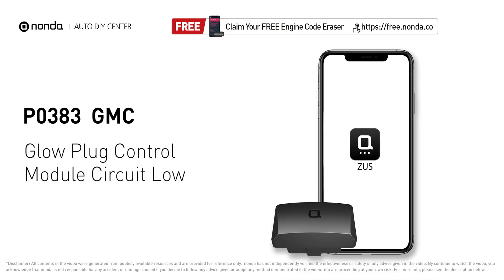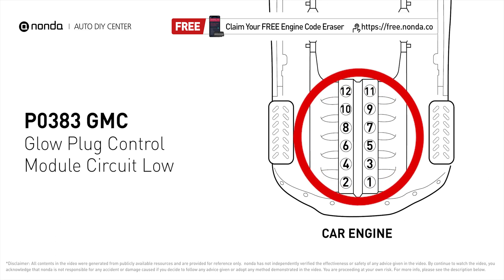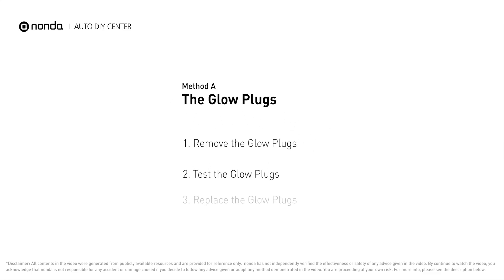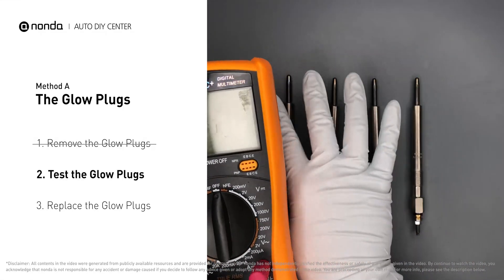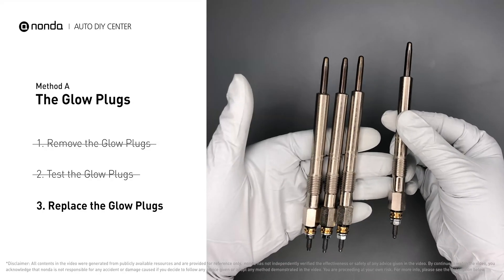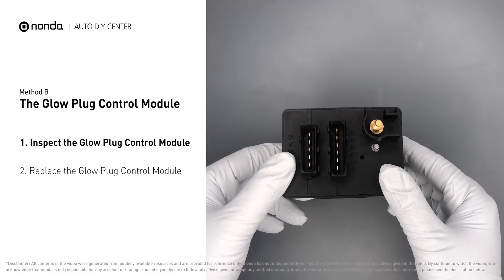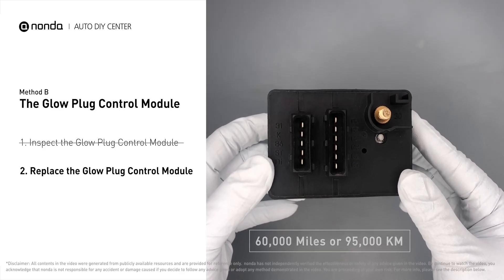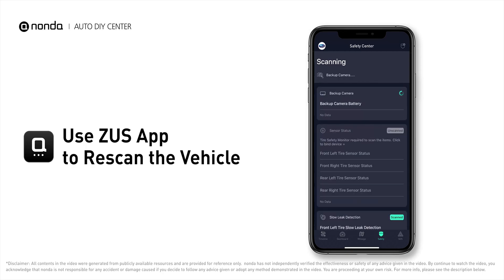How to Fix GMC P0383 Engine Code in 3 Minutes [2 DIY Methods / Only $9.29]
Claim your FREE engine code eraser

Engine Code GMC P0383 Saving Repair Parts:
Glow Plugs

This video shows you How to Fix Engine Code GMC P0383 in the easiest, quickest, and cheapest way. 2 practical solutions to fix the GMC P0383 error code. 2 simple DIY solutions to repair GMC P0383.

Engine Code GMC P0383:Glow Plug Control Module Circuit Low It means that ECM detects the voltage reading is more than 10% lower than the reading recommended by the manufacturer..The Glow Plugs. The Glow Plug Control Module. Multimeter.
 How to test The Glow Plugs. Tips and tricks for testing and replacing the Glow Plugs in your car and fixing code P0383. Tips and tricks for testing and replacing The Glow Plug Control Module in your car and fixing code GMC P0383.

Fix Engine Code GMC P0383 Easy DIY Method A | The Glow Plugs
1. Remove the Glow Plugs
2. Test the Glow Plugs
3. Replace the Glow Plugs

Fix Engine Code GMC P0383 Easy DIY Method B | The Glow Plug Control Module
1. Inspect the Glow Plug Control Module
2. Replace the Glow Plug Control Module

0:00 What is GMC P0383
0:37 Method A - The Glow Plugs
1:23 Method B - The Glow Plug Control Module
2:07 Claim a FREE Engine Code Eraser